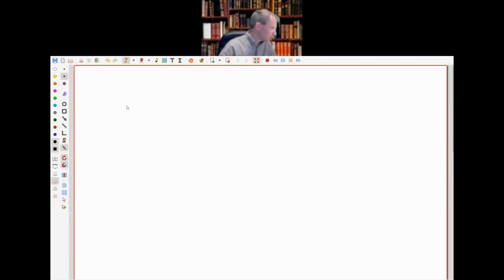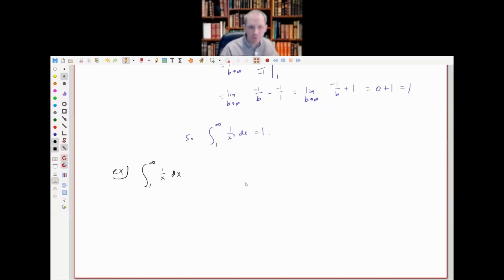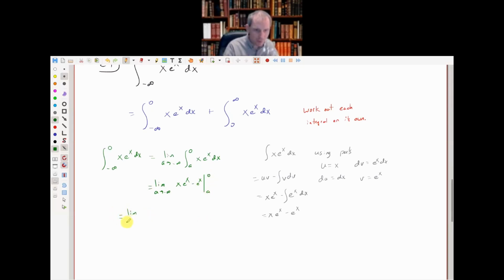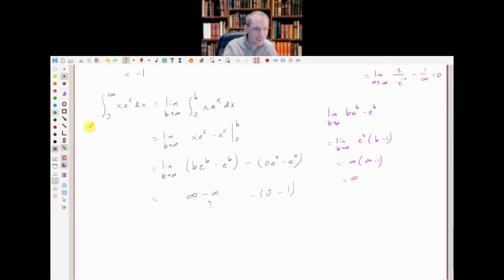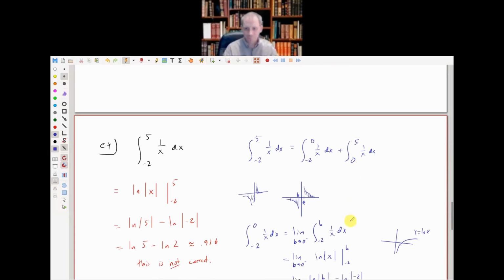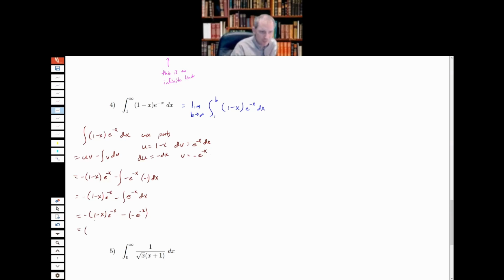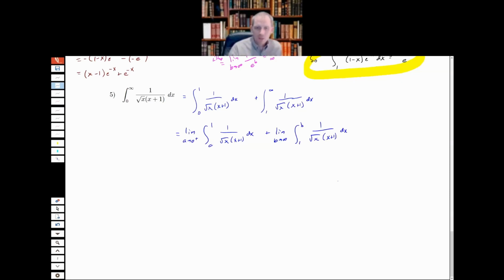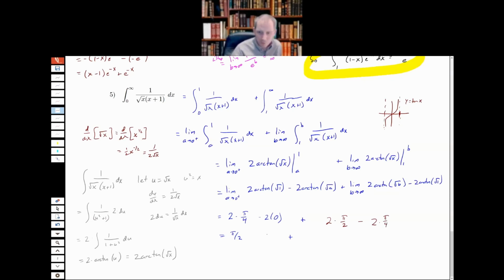3.7 - Improper Integrals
Intro and Definition: 0:00
Example 1 (converges): 4:11
Example 2 (diverges): 5:48
Example 3 (doubly infinite): 9:38
Example 4 (discontinuity): 21:38
Worksheet problem 3: 28:23
Worksheet problem 4: 31:45
Worksheet problem 5: 38:32